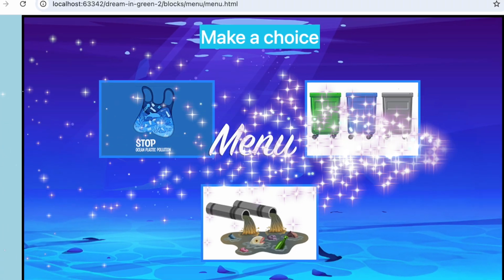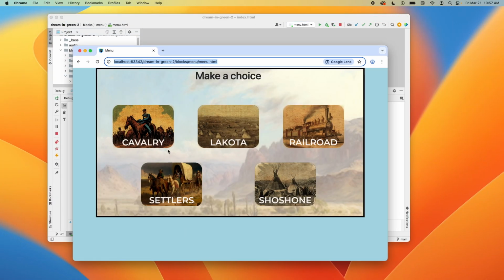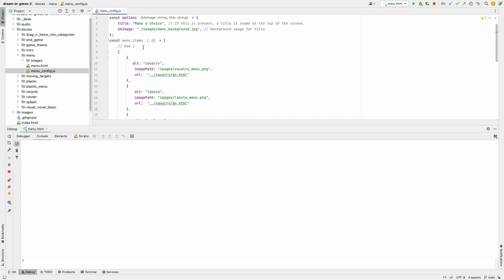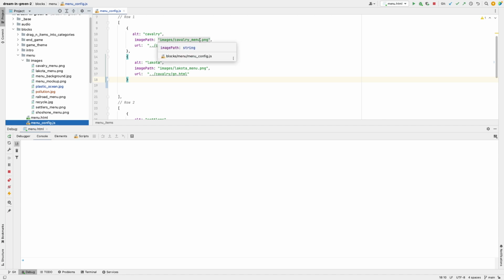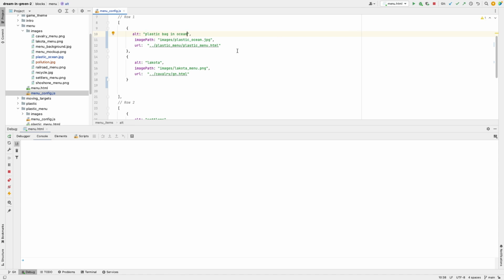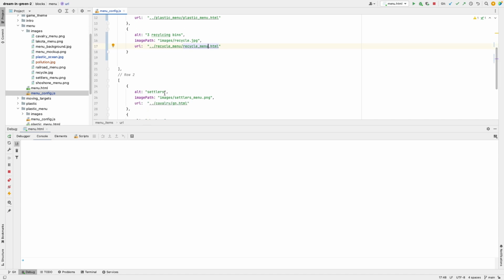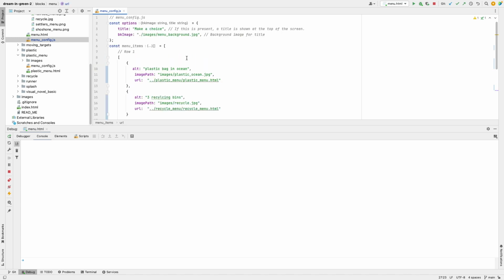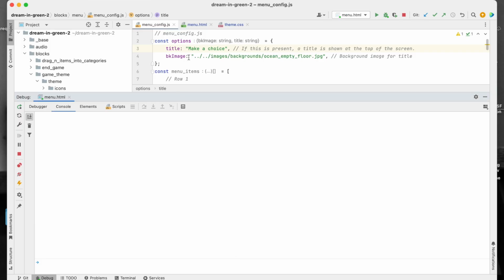The Menu Block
Open choice games have a menu block where players can choose whether and in what order to  attempt game challenges and mini-games. As with our other blocks, creating a menu page is sample as typing in the links to images, the path where each item should lead, and some alt text. For those who wish to add a little HTML or CSS that is easily done but not at all required.